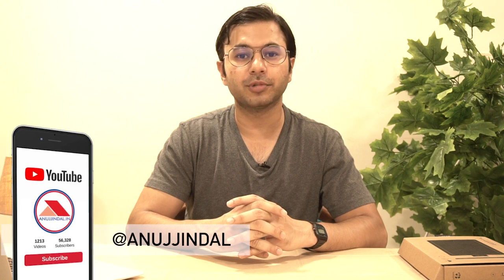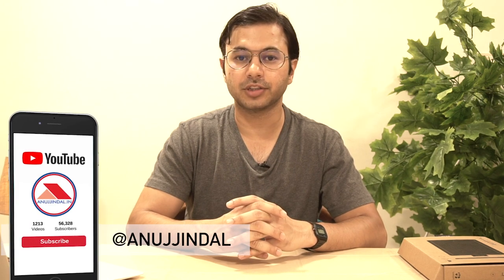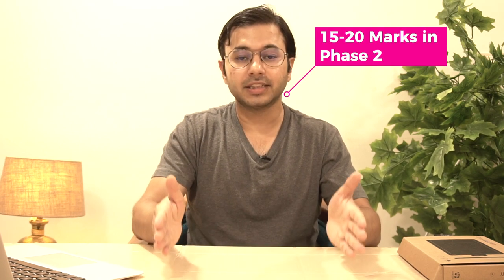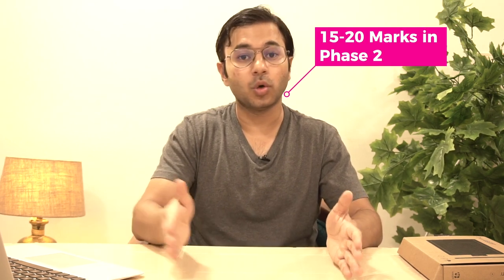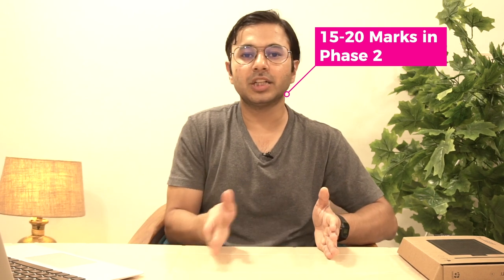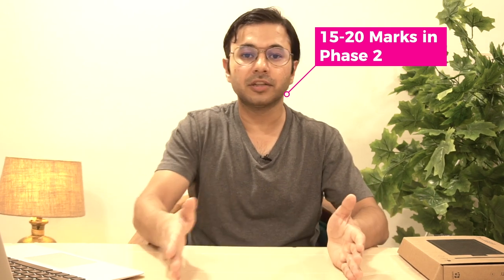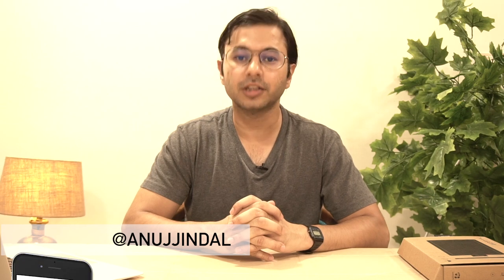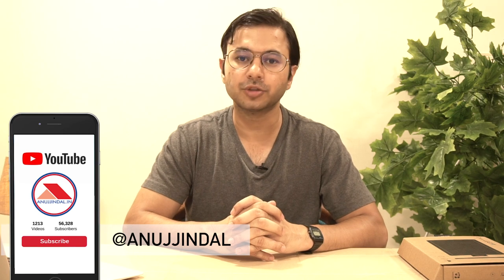RBI Grade B 2018 Cut off | RBI Grade B 2019 Examination - Anujjindal.in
RBI Grade B 2019 Official Notification is out!!
In this video, I have provided the Complete Cut off for RBI Grade B 2018 Examination. This video will help you in understanding the Complete Cut off and how much you need to score to clear the RBI Grade B Phase 1 and Phase 2 Examination. So, watch the video till the end and get to know each and everything about the RBI Grade B 2018 Examination Cut off.

Crash Course Details:
1) Phase 1 Complete Course (Videos + PDF + Mocks)

2) Phase 2 Complete - ESI + F&M + English Descriptive (Live sessions + Videos + PDF + Mocks)

3) Video Lessons, Sectional Tests & Topic Tests & GK Tests.

4) Current Affairs for Phase 1 & Phase 2 (PDFs + Videos)

5) Comprehensive Mocks for Phase 1 & Phase 2.